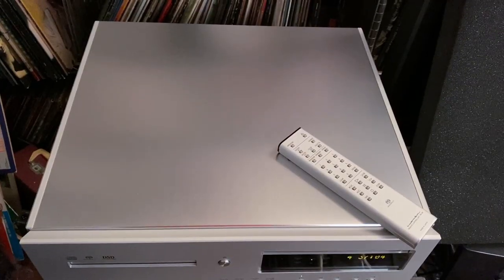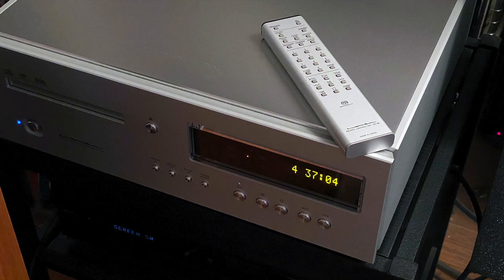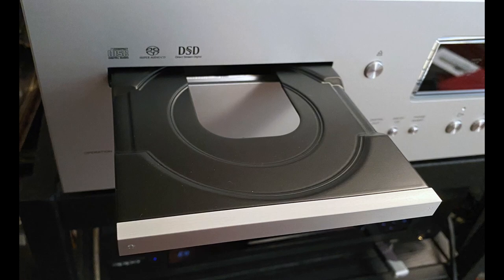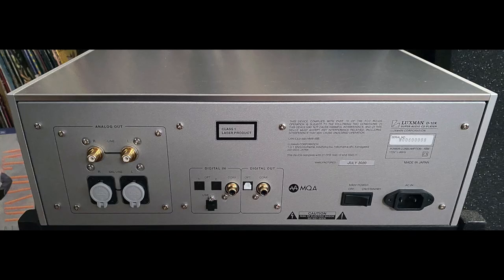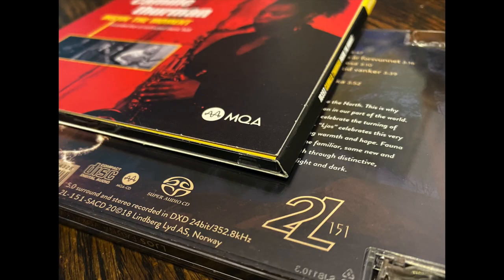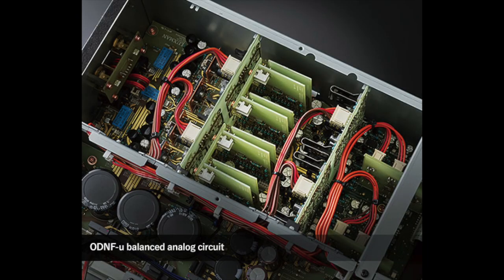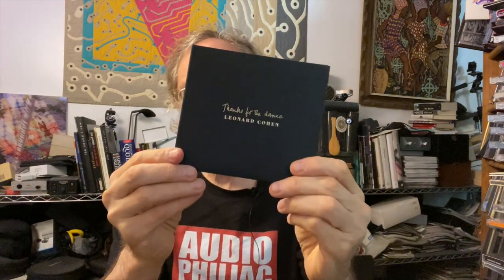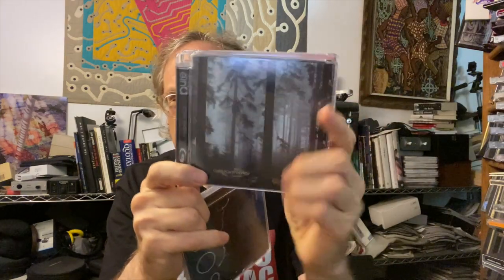FIRST REVIEW: Luxman D10X SACD, DSD, MQA player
The Luxman D10X is, hands down, the best disc player I've heard at home.

Specs

Supported discs SACD, CD (CD-R, CD-RW, MQA-CD)
Supported sampling
frequencies USB input (PCM) : 44.1 kHz, 48 kHz, 88.2 kHz, 96 kHz, 176.4 kHz, 192 kHz, 352.8 kHz, 384 kHz,
705.6 kHz, 768 kHz (16, 24, 32-bit)
USB input (DSD) : 2.8 MHz, 5.6 MHz, 11.2 MHz, 22.4 MHz (1-bit)
Coaxial / Optical input : 44.1 kHz, 48 kHz, 88.2 kHz, 96 kHz, 176.4 kHz, 192 kHz (16, 20, 24-bit)
Analog output
voltage / impedance Unbalanced : 2.4 V / 300 Ω, Balanced : 2.4 V / 600 Ω
For SACD / DSD : 1.3 V
Frequency response CD : 5 Hz to 20 kHz (+0, -1.0 dB)
SACD : 5 Hz to 38 kHz (+0, -3.0 dB)
USB : 5 Hz to 47 kHz (+0, -3.0 dB)
Total harmonic distortion CD : 0.0018 %, SACD : 0.001 %, USB : 0.0015 %
S/N ratio (IHF-A) CD : 125 dB, SACD : 121 dB, USB : 125 dB
D/A converter ROHM BD34301EKV (monaural mode) x 2
Power supply 230 V～(50 Hz) / 115 V～ (60 Hz)
Dimensions 440(W) x 154(H) x 418(D) mm
front side knob of 2 mm and rear side terminal of 13 mm included in depth